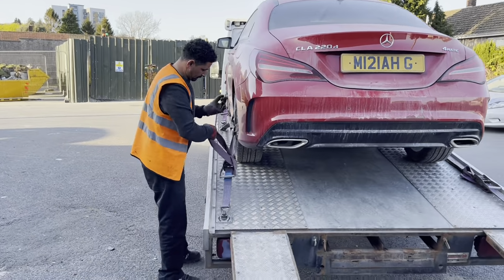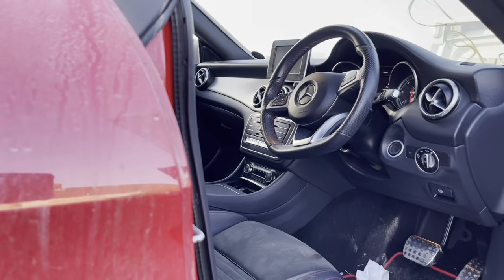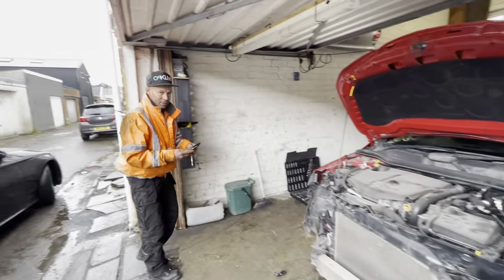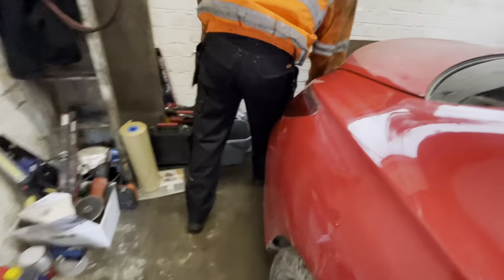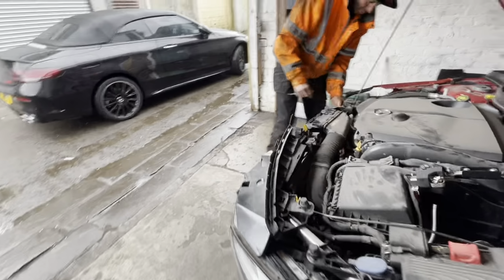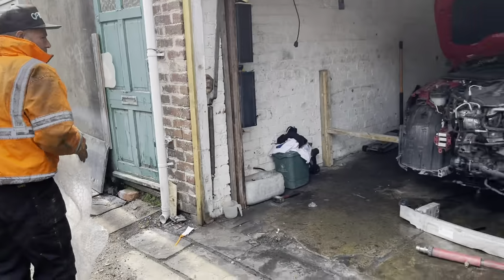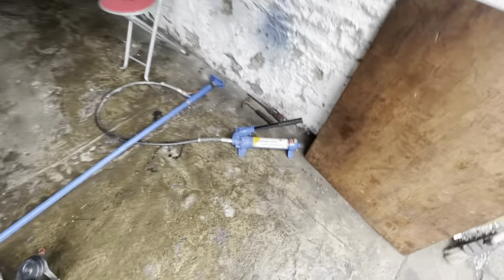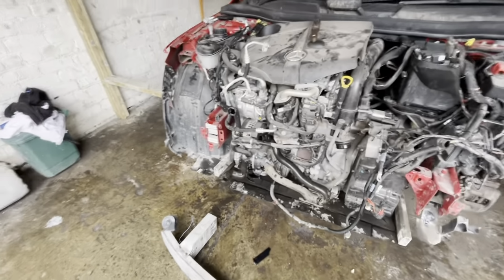Non starter Mercedes CLA 220d from Copart rebuild part 1